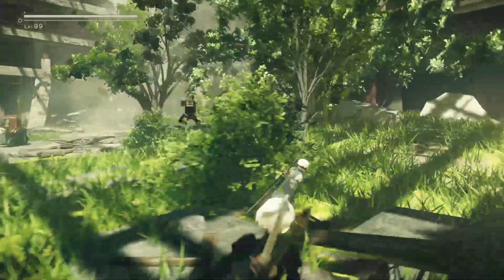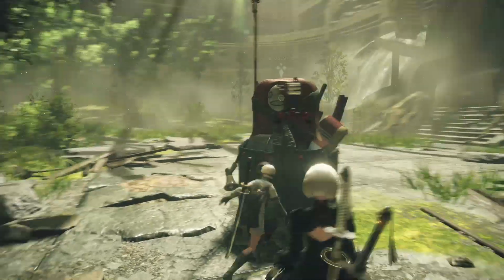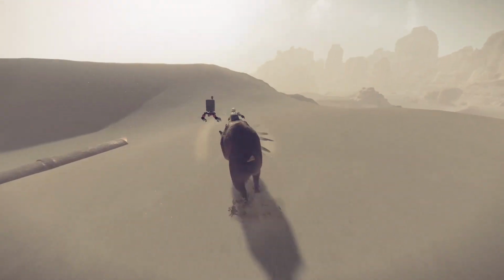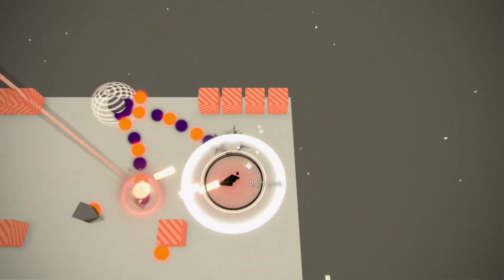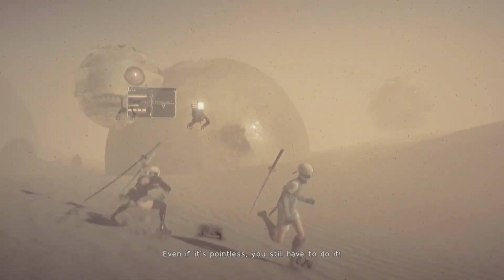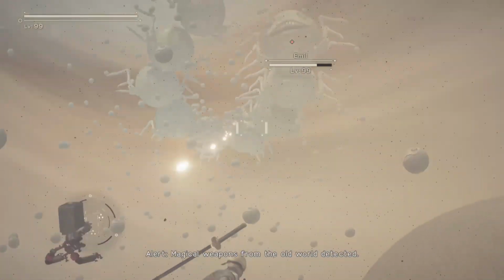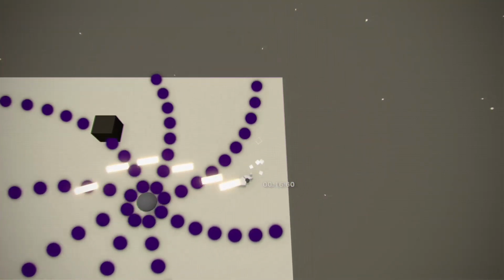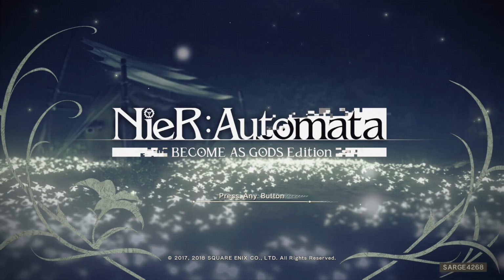Nier Automata - Emil's determination/Ending Y *Missable* (Xbox One X Become as Gods Edition)